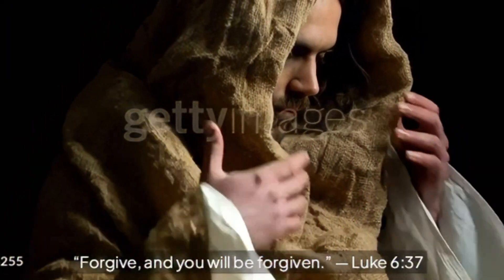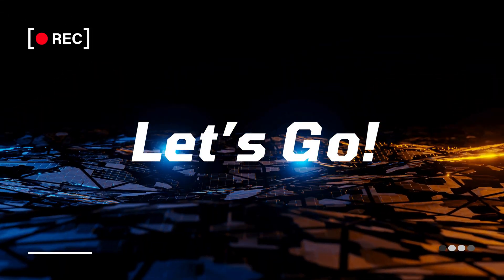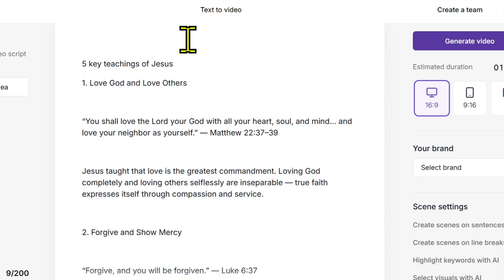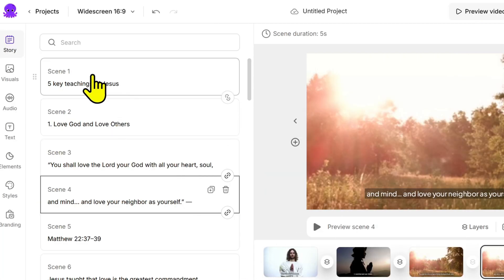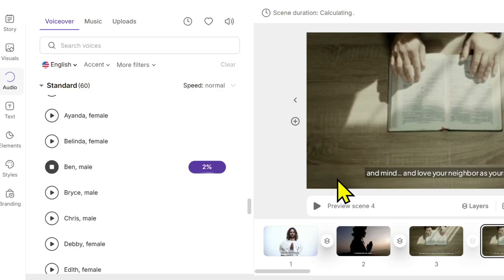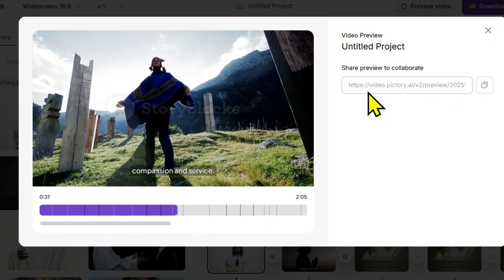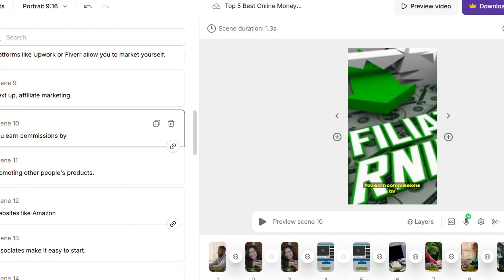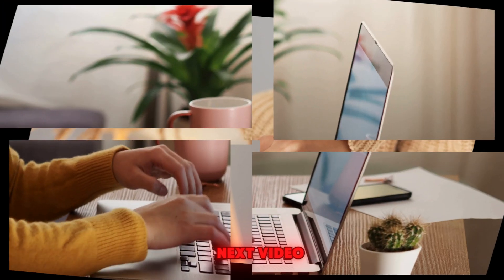Text to Video for Beginners | How to Make Videos About God Using Pictory AI for YouTube Video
Want to create inspiring YouTube videos about God without showing your face or learning complex editing software? In this step-by-step tutorial, I’ll show you exactly how to use Pictory AI for YouTube video creation — even if you're a complete beginner.

You'll learn how to turn Bible verses, devotionals, or personal testimonies into beautiful, engaging videos using nothing but text. With Pictory AI for YouTube video projects, you can create powerful Christian content in minutes — perfect for faceless channels, faith-based motivation, or daily scripture reflections.

Whether you're building a Christian YouTube channel or just want to share your faith online, this video is for you. I’ll also share a secret feature inside Pictory AI for YouTube video that helps you convert long-form content into viral Shorts — ideal for growing fast.

🙏 No studio, no camera — just faith, text, and AI.